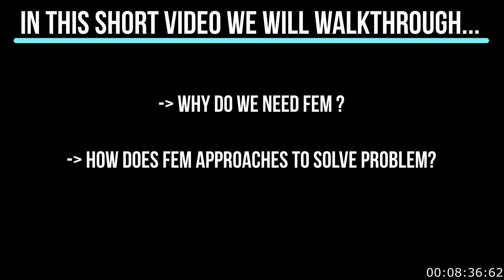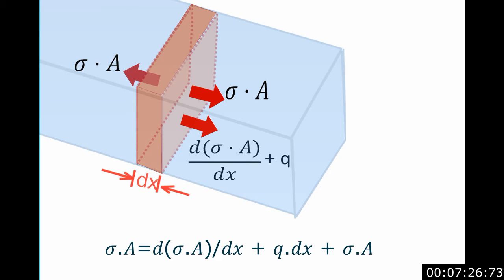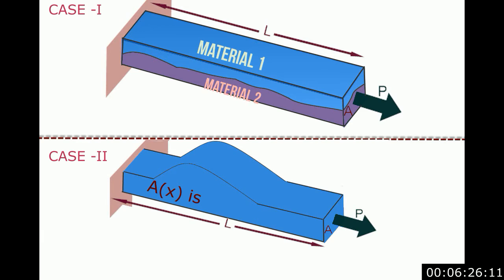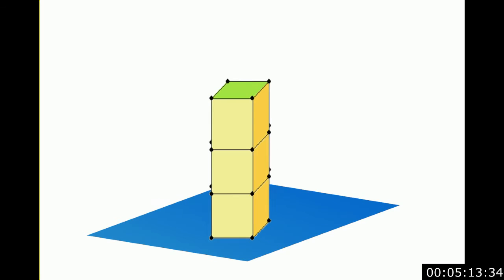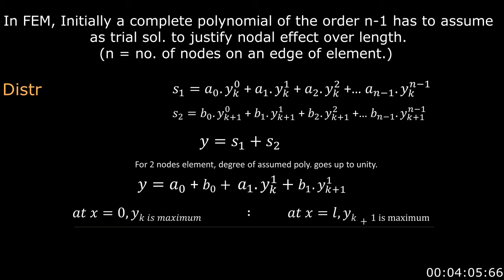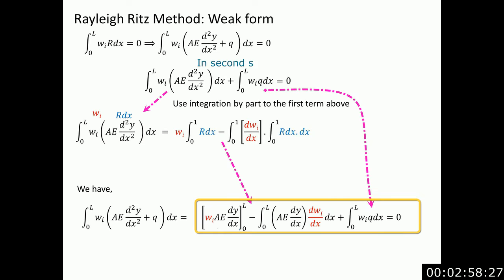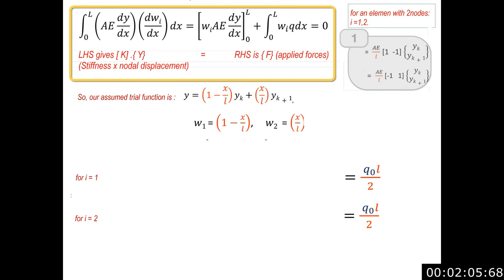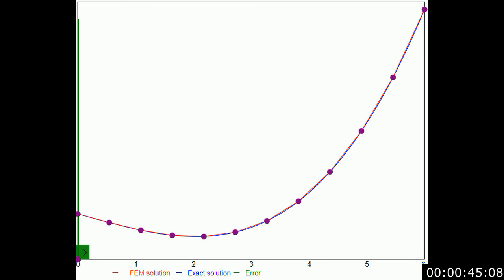An Intoduction to FEM - Basic of FEA.